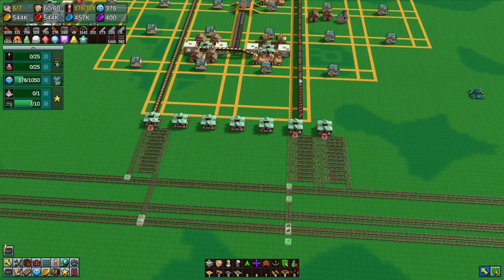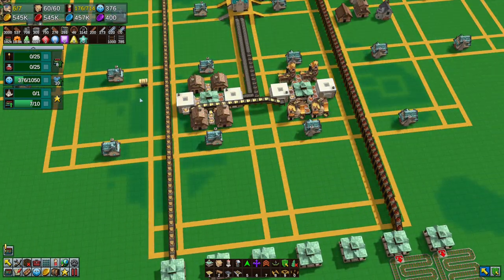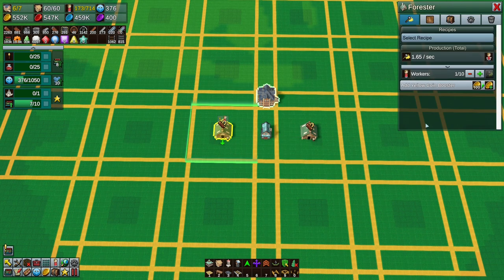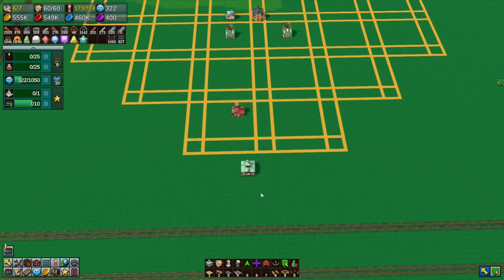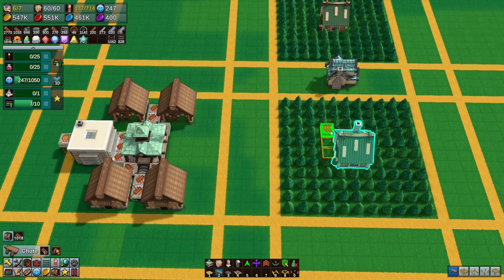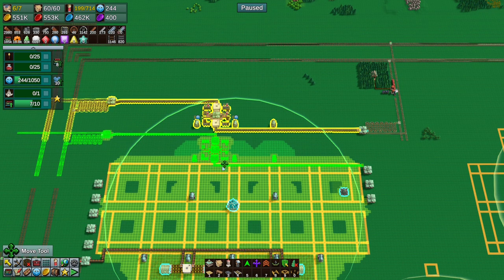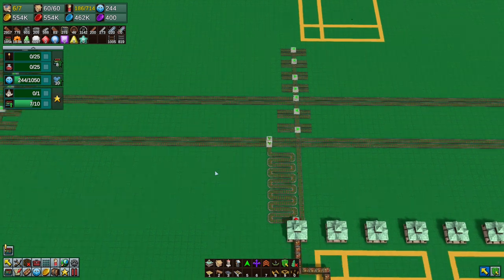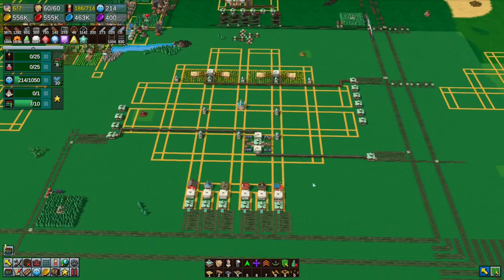Factory Town - Season 10 - I'm Not Avoiding Sorting Out The Food Delivery, Honest